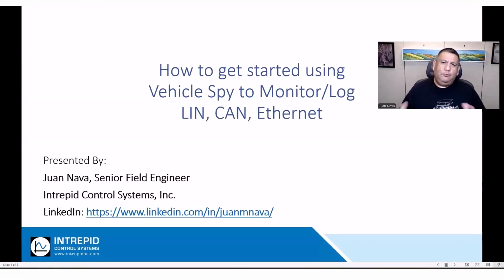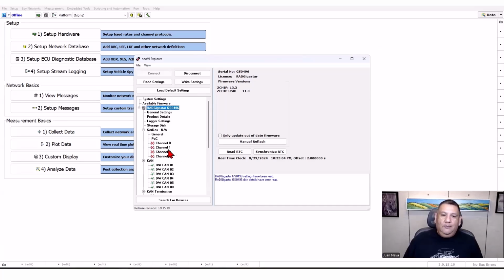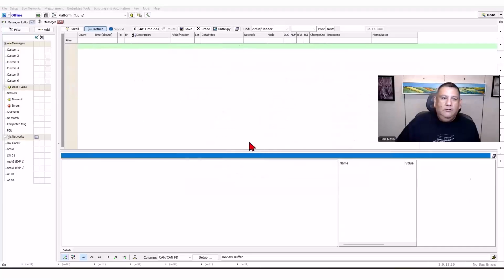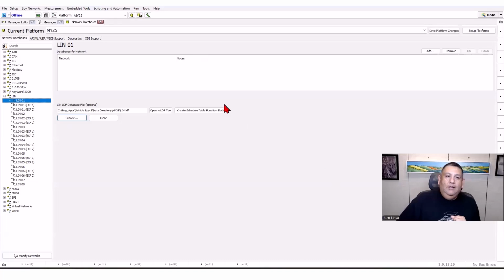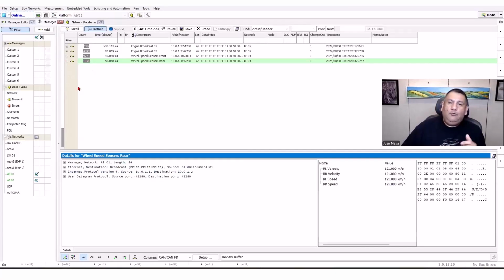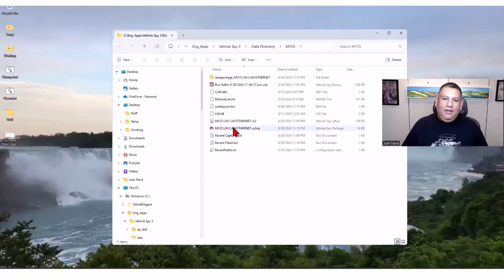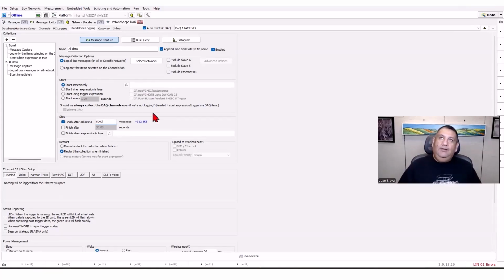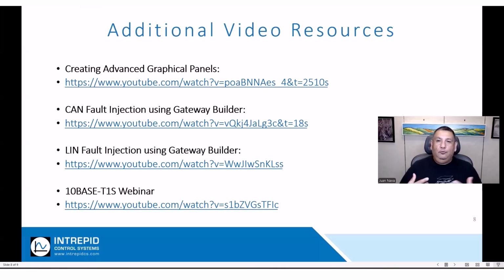Getting Started with Vehicle Spy: Monitoring & Logging LIN, CAN, and Ethernet Data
Discover the essentials of setting up Vehicle Spy to view and decode LIN, CAN, and Ethernet data. This tutorial will guide you through loading and working with DBC, LDF, and ARXML files, equipping you with the skills to effectively monitor various communication networks. Additionally, learn how to set up a Data Logger based on the initial basic setup.